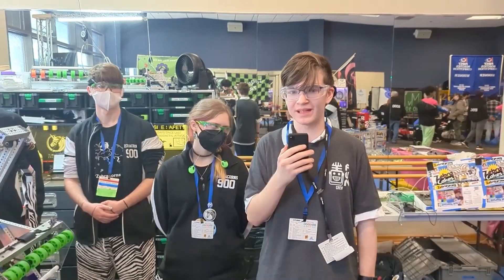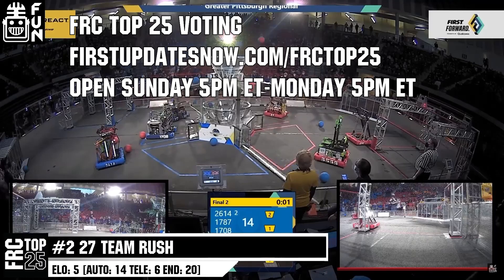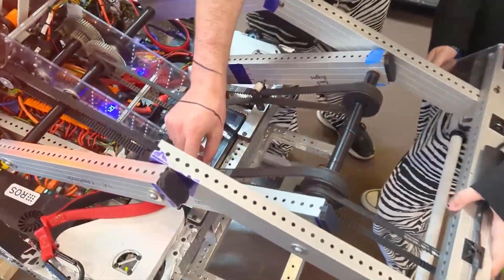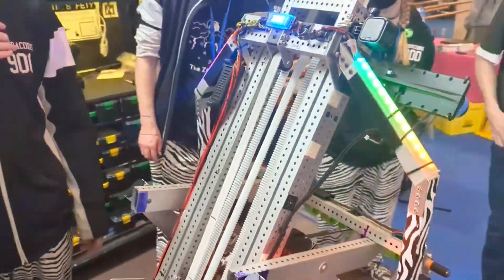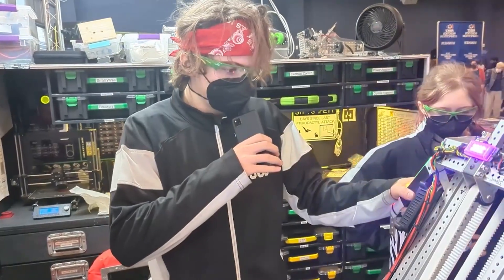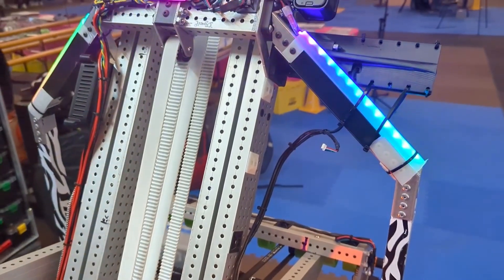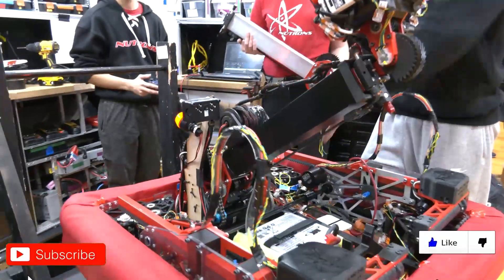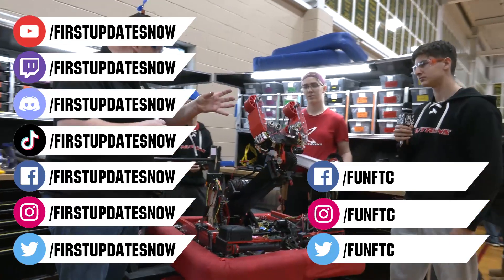Behind the Bumpers | 900 The Zebracorns | Charged Up Robot Overview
900 The Zerbacorns had a strong start with a finalist appearance and looks to continue to improve in NC. 900 has a unique Robot Operating System (ROS) an efficient intake and delivery system. Hear more about their Charged Up robot on Behind the Bumpers.